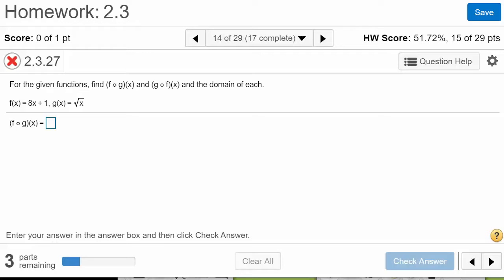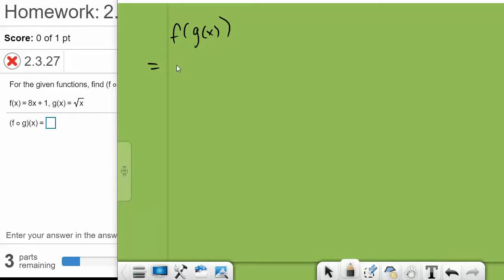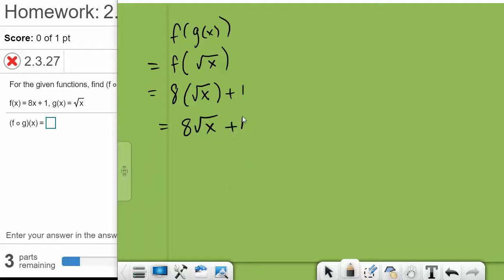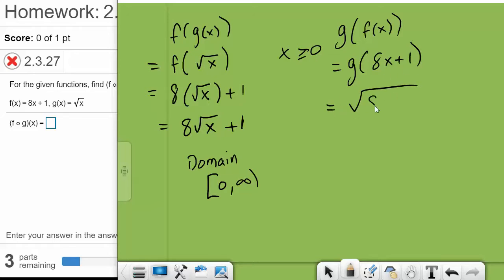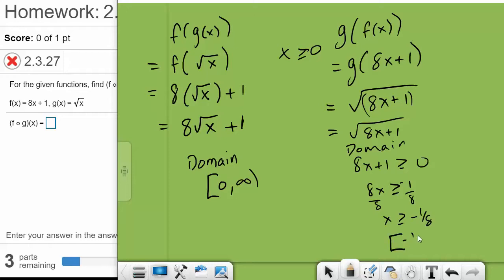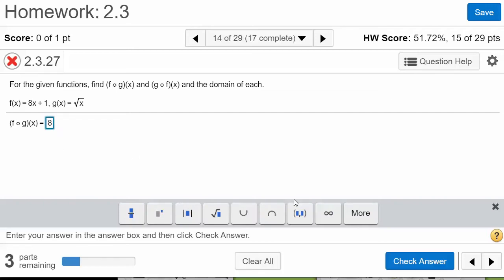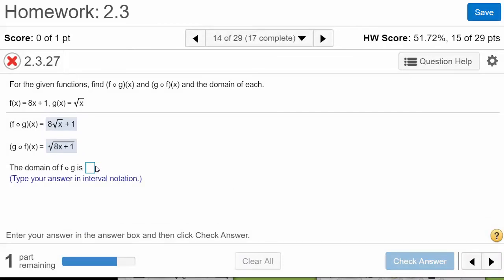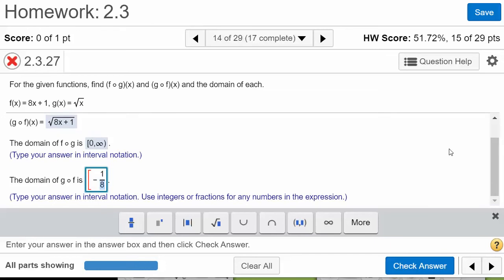HW 2 3 27